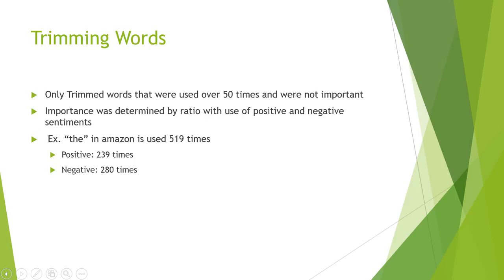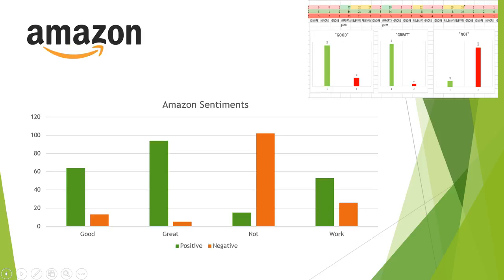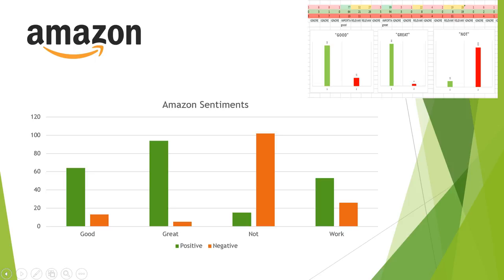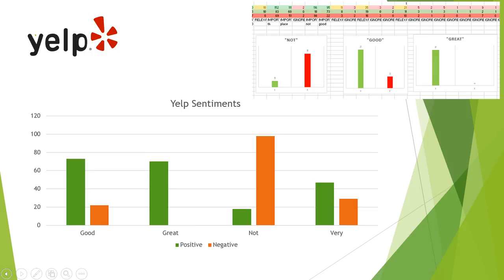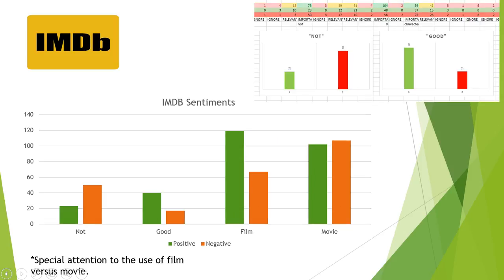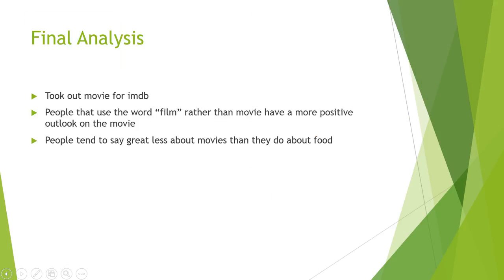BOW Deliverable 2a: Ahoua, Contreras, and Gordon